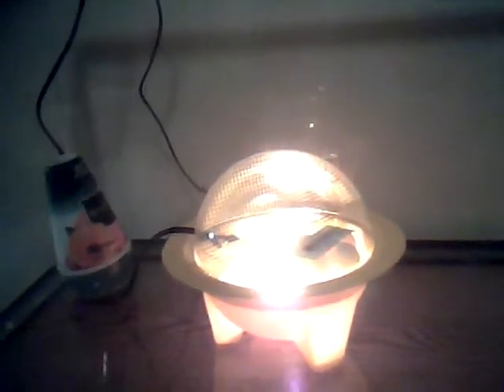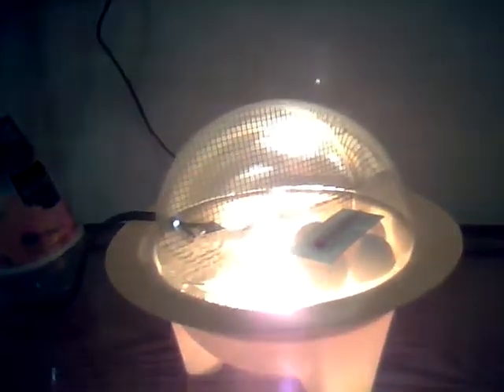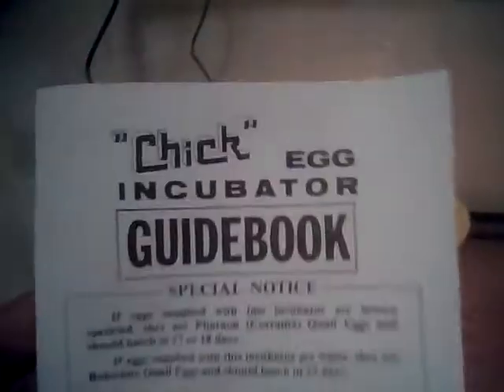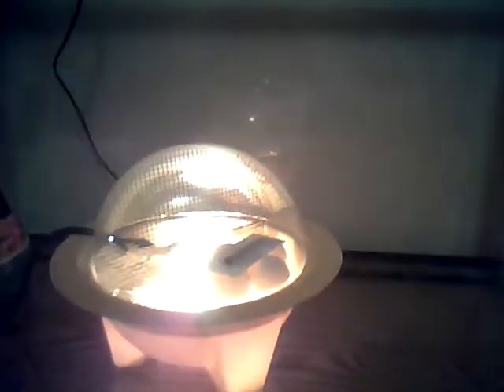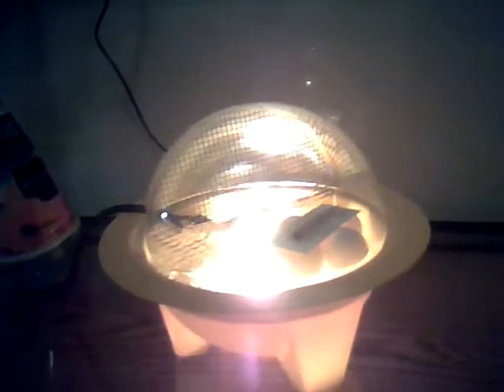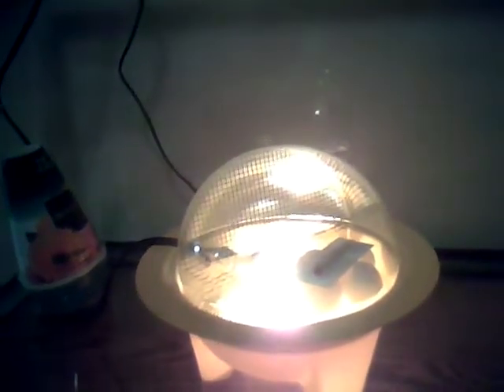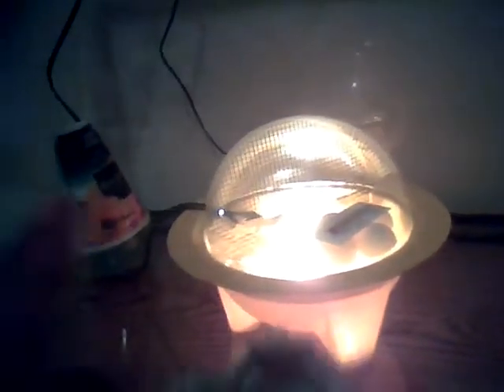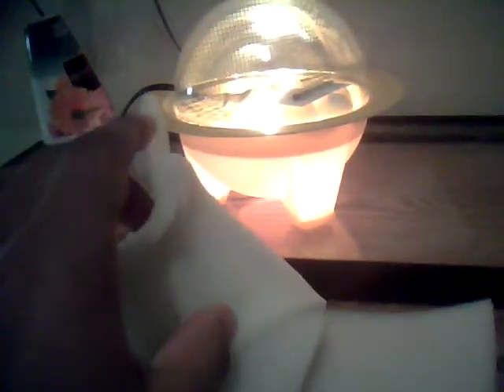quail egg setup